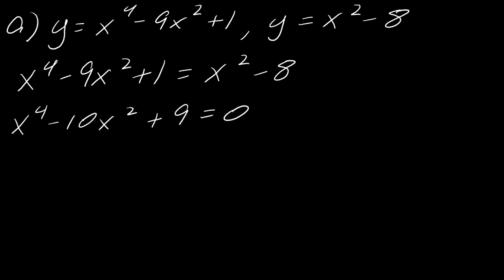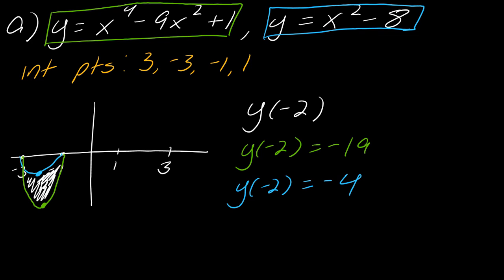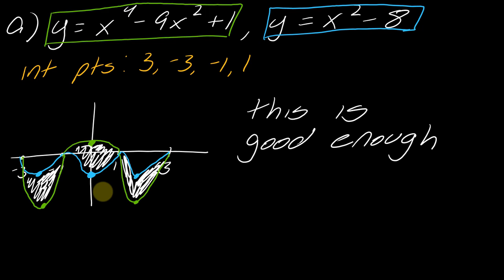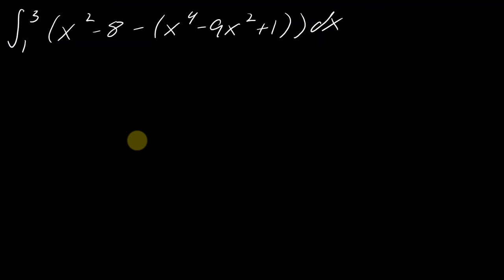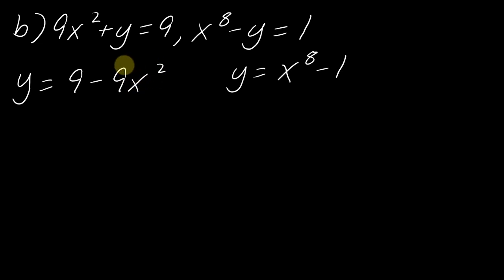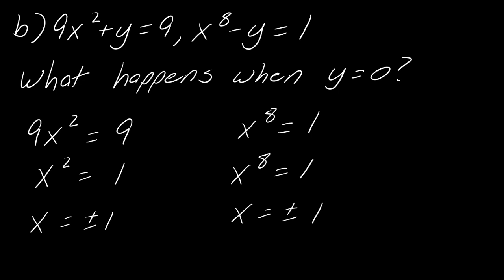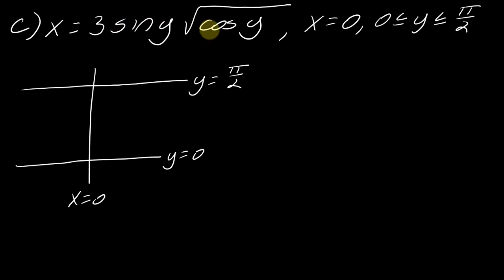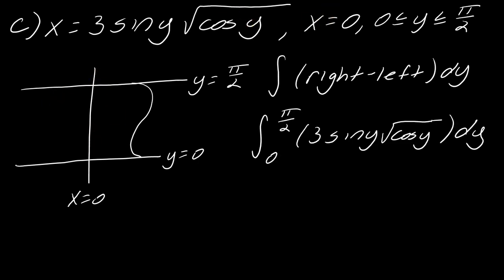Examples: Finding Areas of Enclosed Regions When You Can't Visualize the Graphs Easily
Some area problems hand you curves you cannot picture at all. In this video we work three of them, and the point every time is that a rough, good-enough sketch is all you need: find where the curves cross, decide which one is on top, and integrate. The last one we set up with respect to y instead of x.

Quick References
0:00 Finding areas between curves you cannot easily graph
0:34 Where do y = x^2 - 8 and y = x^4 - 9x^2 + 1 intersect?
1:04 Factoring to get intersections at -3, -1, 1, and 3
1:55 You only need to know which curve is on top
2:41 Testing x = -2 between -3 and -1
3:31 Testing x = 0 between -1 and 1
5:55 Setting up three separate integrals
6:42 Integrating from -3 to -1
7:29 Integrating from -1 to 1 with the curves flipped
8:16 Integrating from 1 to 3 and adding the three areas
9:18 Region between 9x^2 + y = 9 and x^8 - y = 1
9:33 Setting the two equations equal does not factor
10:35 Reading the shapes: a downward parabola shifted up 9
12:11 Finding the intersection points by inspecting y = 0
14:02 Integrating from -1 to 1 to get 124/9
14:35 Region bounded by x = 3 sin y sqrt(cos y) and x = 0
14:51 Drawing what 0 ≤ y ≤ pi/2 and x = 0 mean
15:54 Deciding the sign of x on 0 to pi/2
17:33 Integrating with respect to y: right minus left
18:20 Substituting u = cos y and evaluating